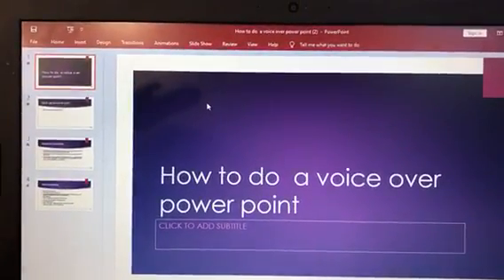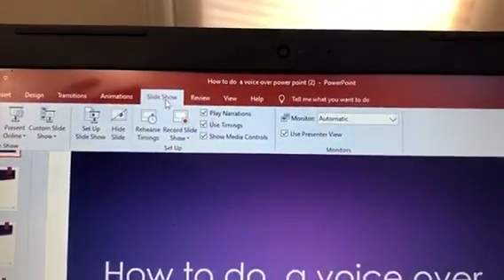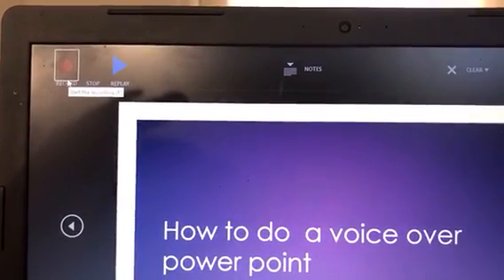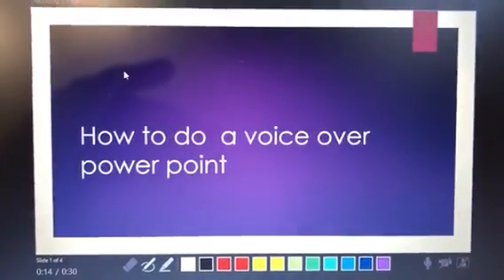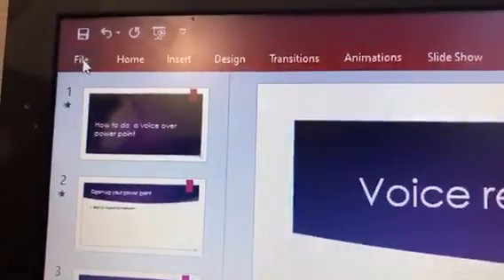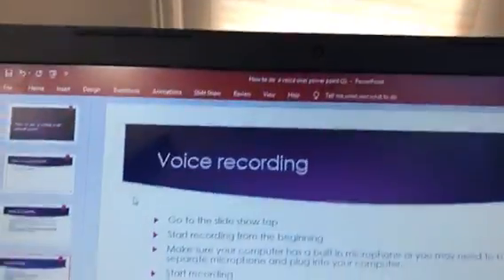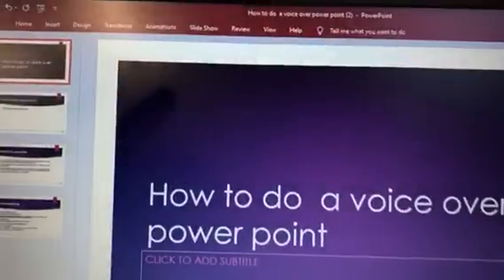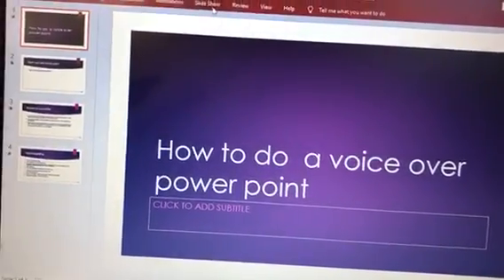voice over PowerPoint presentation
How to do a voice over a PowerPoint